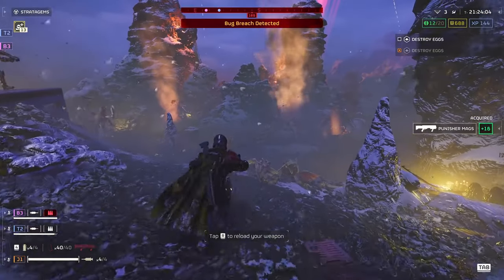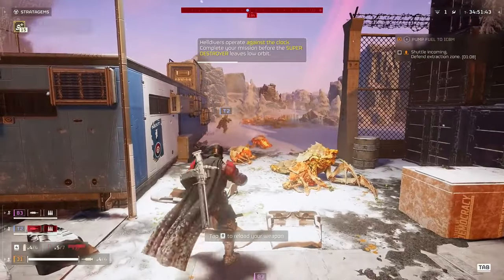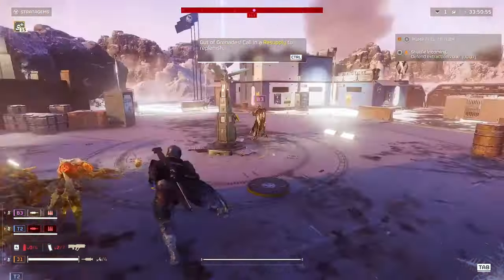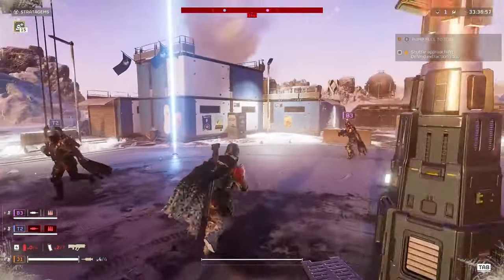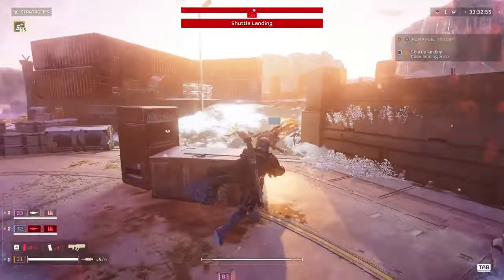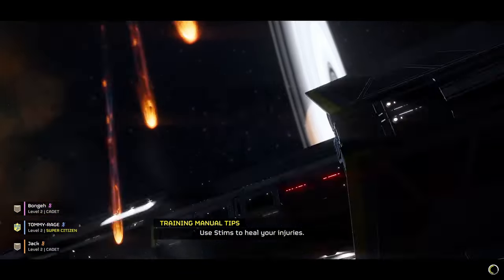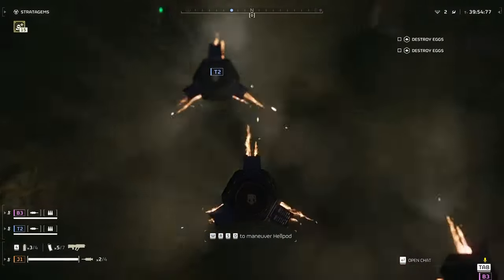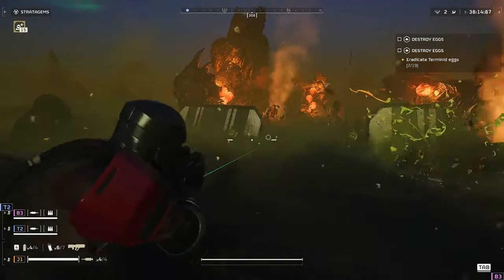How Does Liberation Actually Work in Helldivers 2?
Hey there, space warriors and strategy buffs! 👾 Welcome to another deep dive on Joystick News, the only place where gaming mysteries get unraveled. Today's burning question: "How Does Liberation Work in Helldivers 2?" If you've ever found yourself puzzled while blasting through alien hordes, wondering how your heroic deeds translate to planetary freedom, then you're in for a treat. Buckle up as we embark on an interstellar journey to decode the liberation mechanics of "Helldivers 2", revealing how every battle, every strategy, and every victory contributes to the greater cause of saving Super Earth.

🌌 The Galactic Struggle Unveiled:
Dive into the chaos and heroism that is "Helldivers 2". We're breaking down the nuts and bolts of what it truly means to liberate a planet. From the percentage puzzles on the Galactic War map to the collaborative efforts that define the Helldiver spirit, get ready to have all your questions answered.

🚀 Liberation Percentage Demystified:
Ever stared at the Galactic War map, befuddled by percentages and sectors? We're here to guide you through, shedding light on how each mission, each victory, and yes, even each setback, shifts the balance of power in this epic space saga.

🤝 A United Front:
Discover the power of collective action in "Helldivers 2". It's not just about lone heroes; it's about how the community comes together to push back the darkness. We'll explore how your gameplay influences not just your journey, but the entire Helldivers' effort towards liberation.

🛡️ Strategies for the Savvy Soldier:
Looking for that edge in your next mission? We've got insider tips and tricks to boost your liberation efforts. Whether you're a seasoned veteran or a fresh recruit, learn how to maximize your impact on the battlefield and bring glory to Super Earth.

💬 Join the Conversation:
Got your own tales of valor or ingenious strategies to share? The comment section is your battleground now! Engage with fellow Helldivers, exchange war stories, and maybe, just maybe, find your next squadmate among the ranks.

🔔 Stay in the Loop:
Craving more gaming insights, walkthroughs, and the latest buzz from the universe of "Helldivers 2"? Joystick News is your frontline source for everything gaming.

Prepare for drop, soldiers! Let's uncover the secrets of liberation together, and remember, in the vast expanse of space, every Helldiver counts.

은하계 해방: 어떻게 작동하나요?

'Helldivers 2'에서 행성을 해방하는 방법에 대해 궁금하신가요? 우리와 함께 은하계를 여행하며 각 전투가 슈퍼 어스를 구하는 대의에 어떻게 기여하는지 알아봅시다.
Japanese:

銀河解放：それはどのように機能しますか？

「Helldivers 2」での惑星の解放メカニズムについて疑問に思っていますか？私たちと一緒に銀河を旅して、各戦闘がスーパーアースを救う大義にどのように貢献するかを見てみましょう。Helldivers2